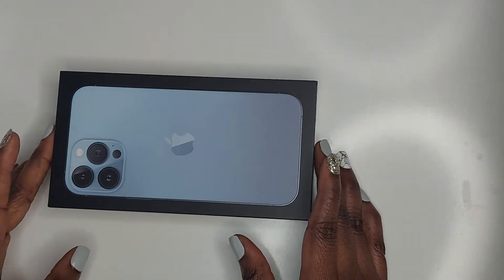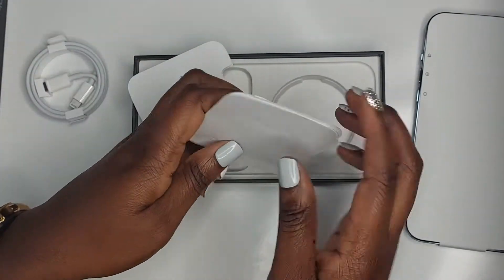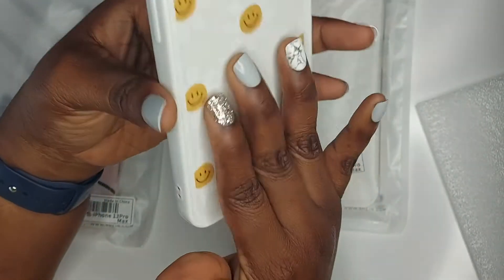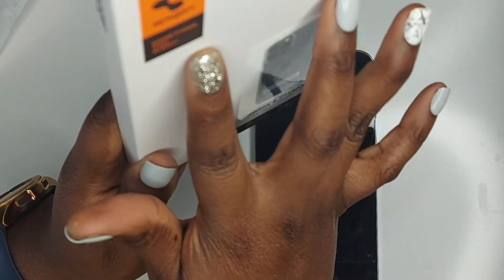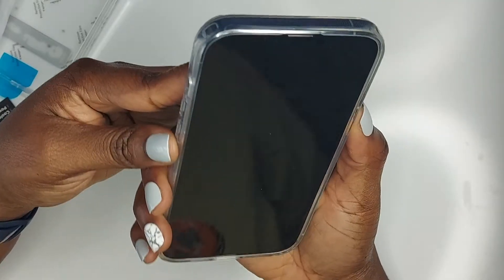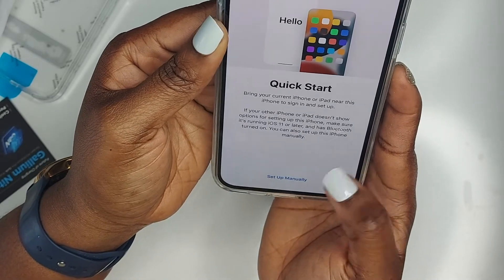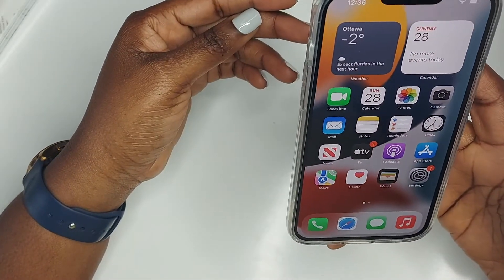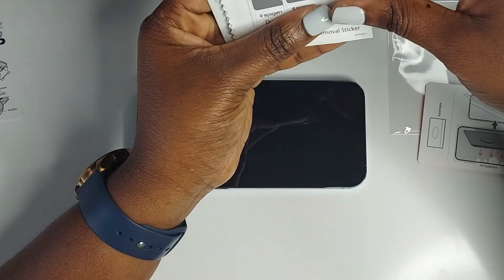IPHONE 13 PRO MAX UNBOXING I ACCESSORIES I SETUP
HI EVERYONE, I  JUST GOT THE NEW IPHONE 13 PRO MAX AND I WILL BE DOING AN UNBOXING AND SHOWING YOU GUYS SOME ACCESSORIES I GOT AND DOING A BRIEF SETUP.